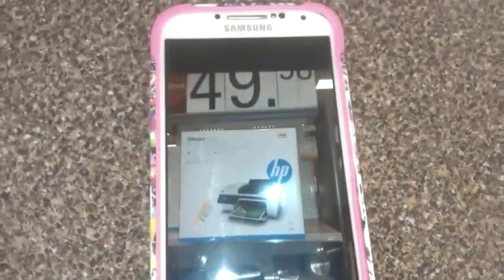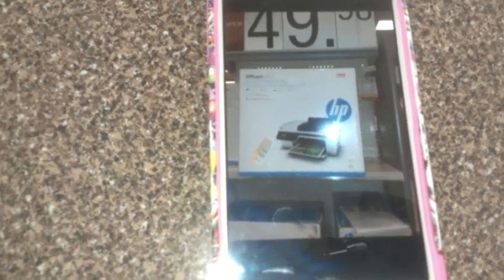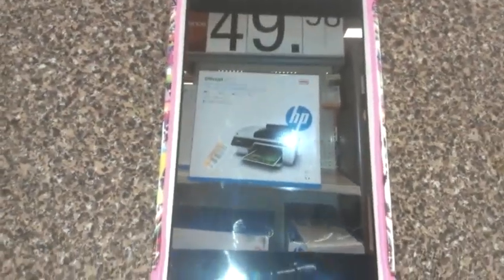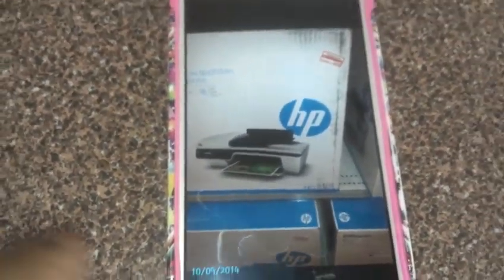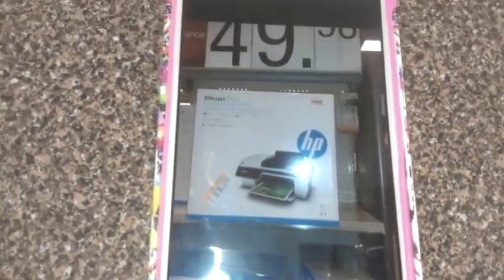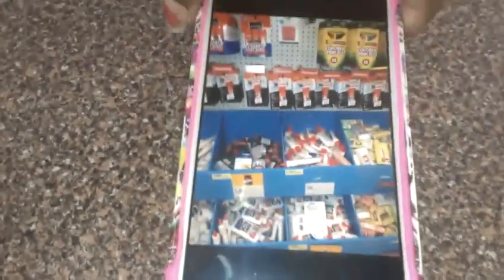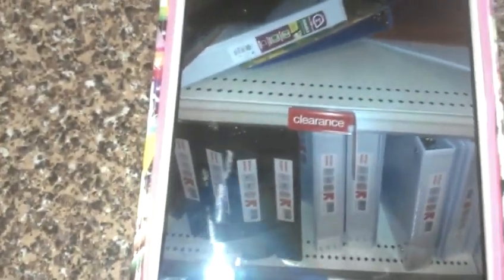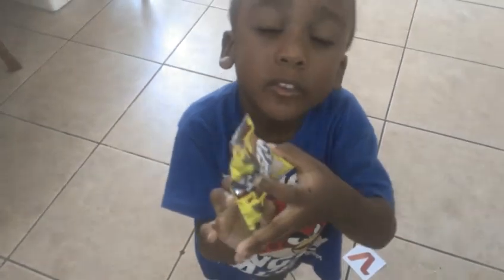Target school supplies.clearance